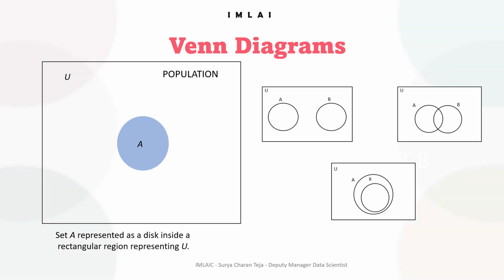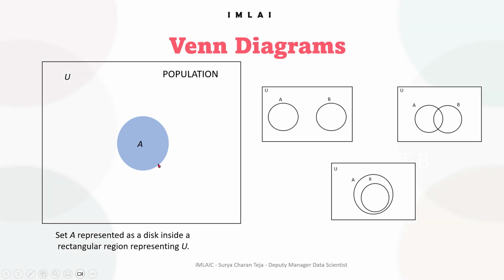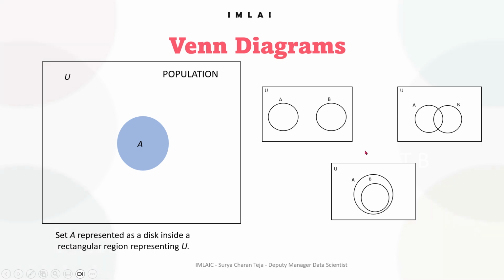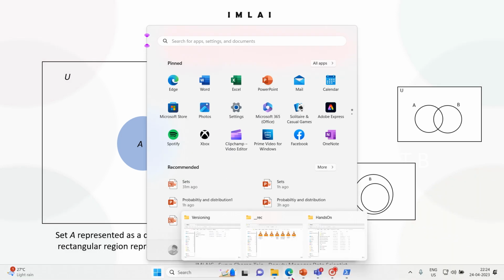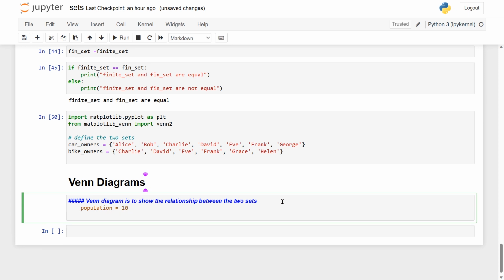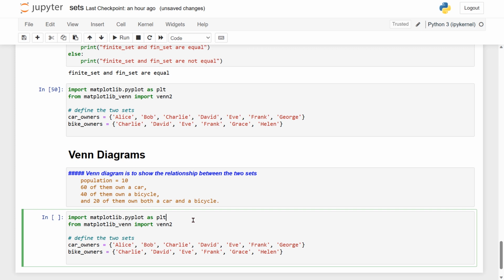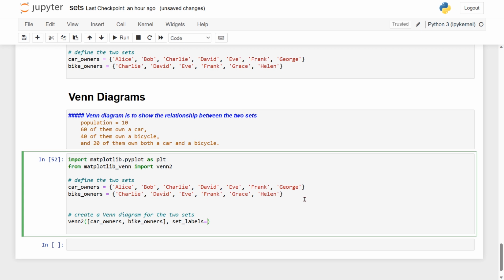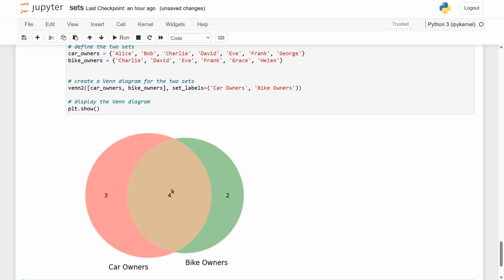1_8 Venn diagrams and populations, multiple sets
1_8 Venn diagrams and populations, multiple sets